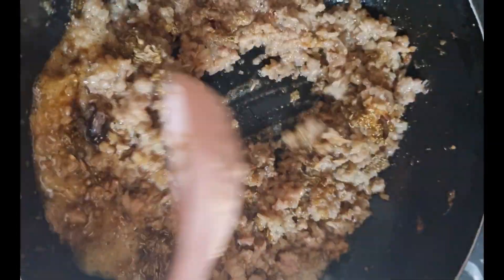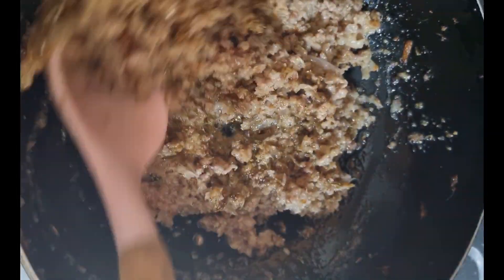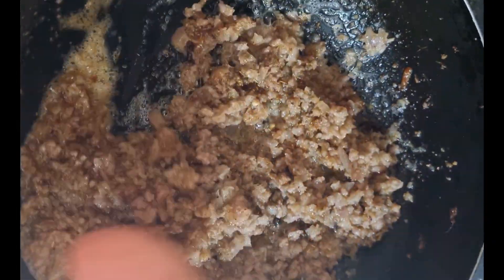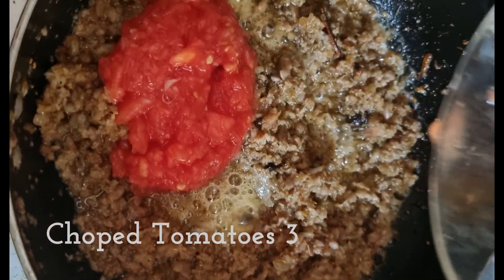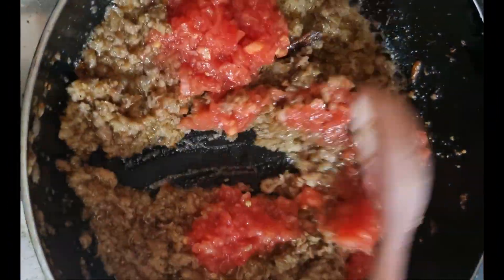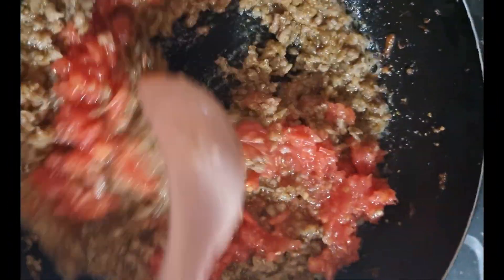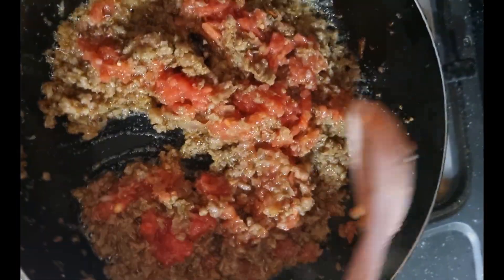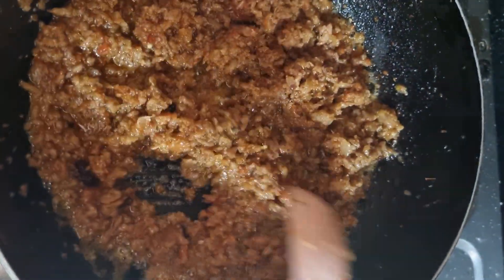Qeema Karahi recipe by foodies